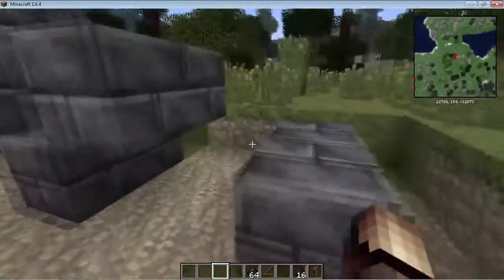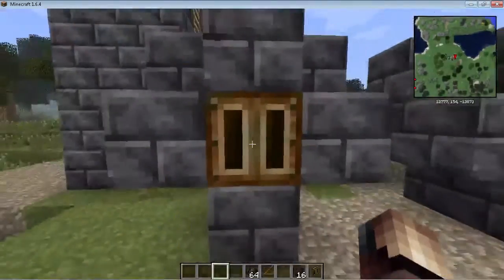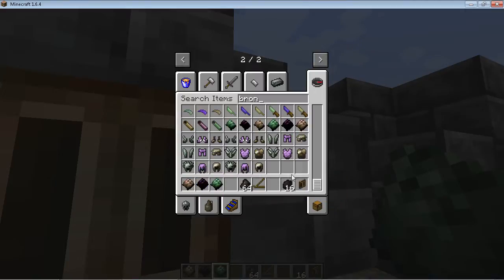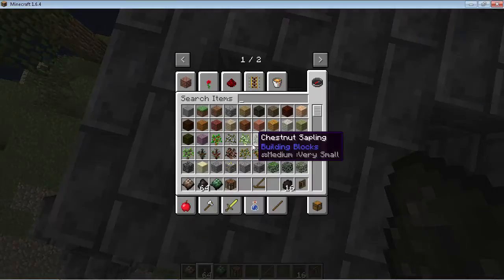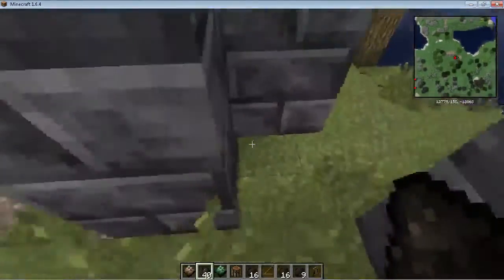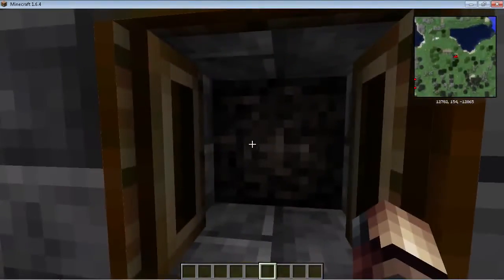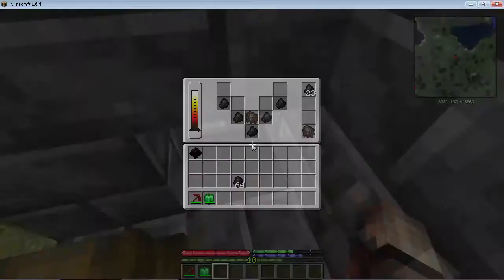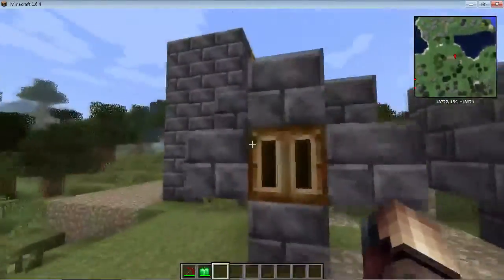TerraFirmaCraft Tutorial: Bloomery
Today we will go over a few new things, We will try to build a bloomery and go over its function, how to use, and the items received from it.

Music For EF is by:
Josh Dayton

Art for EF is by:
Blaze